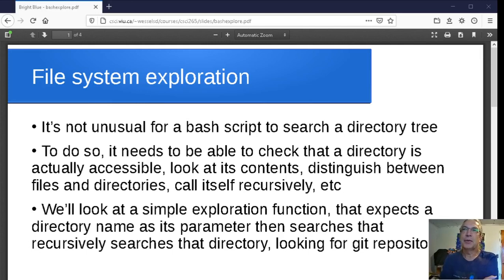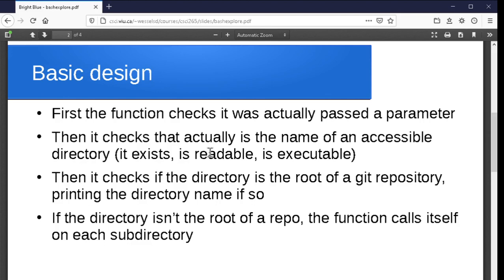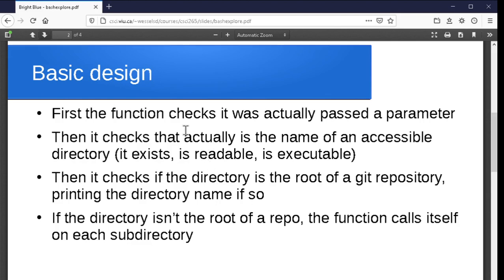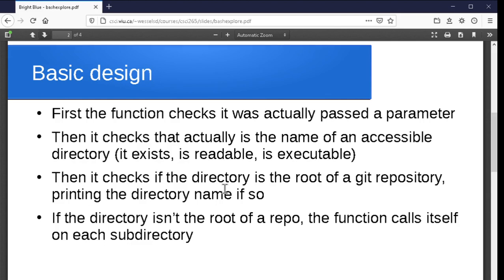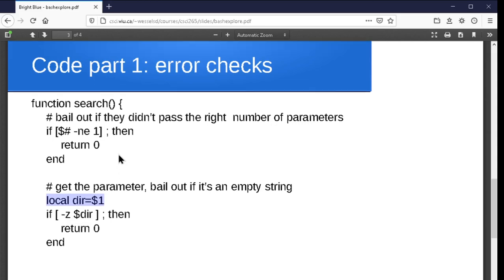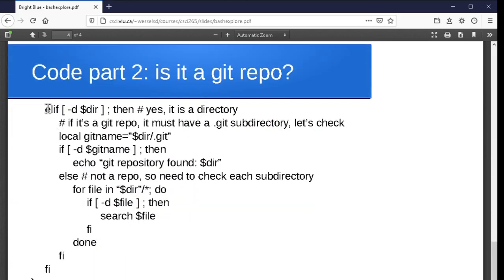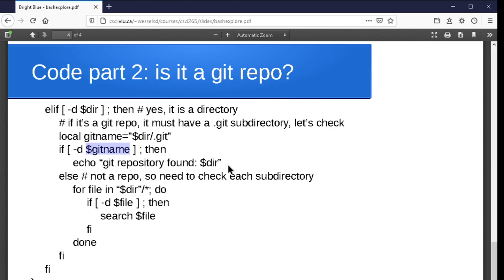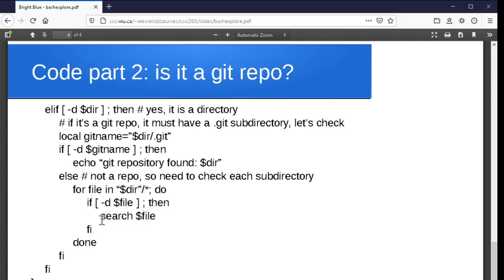Bash directory traversals and exploration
In this video we look at techniques for carrying out directory traversals through bash functions.